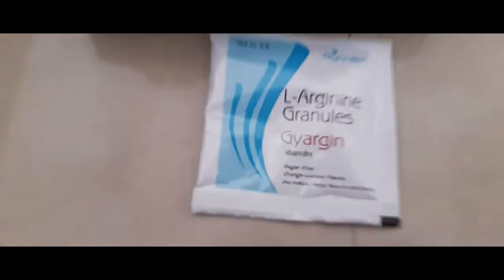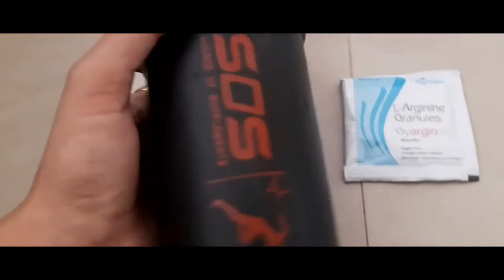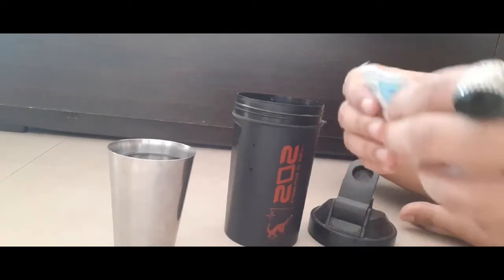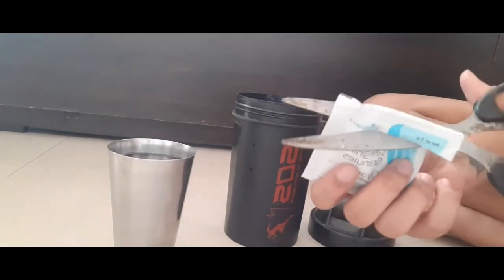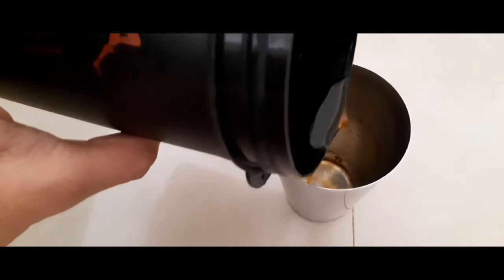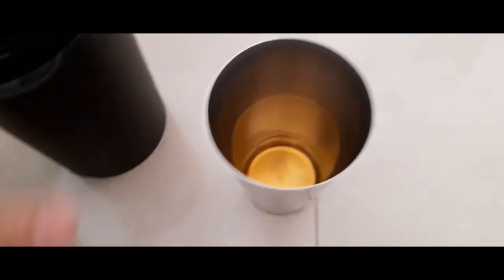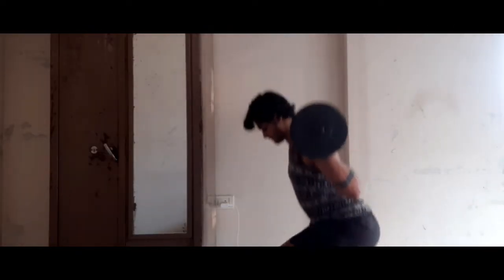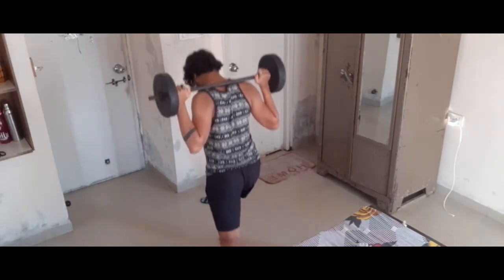Day 06 | BEST PRE-WORKOUT AVAIL AT YOUR CHEMIST SHOP CHEAP & EFFECTIVE | LEG DAY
My Gmail .
Thank you for wacthing ❤.
Surat Vlog YT.